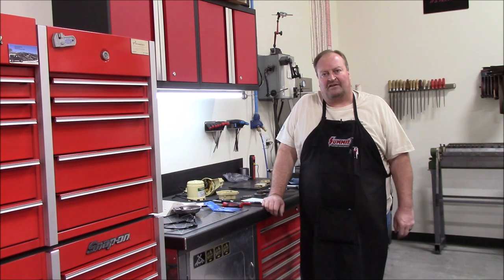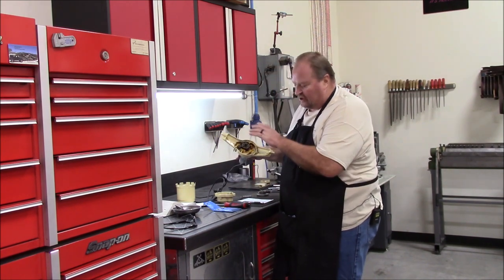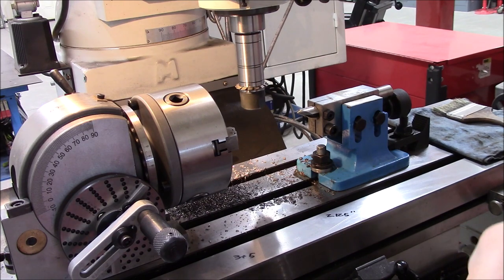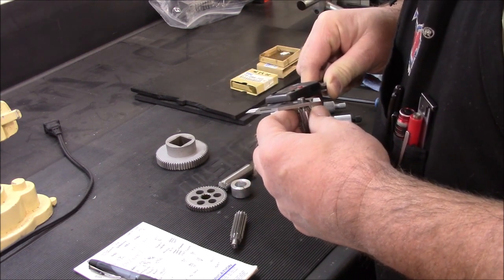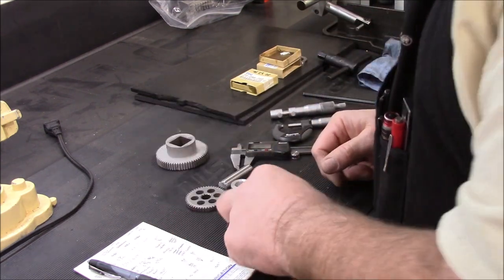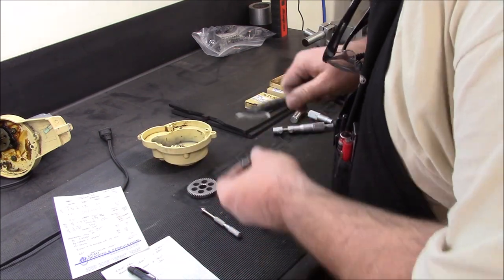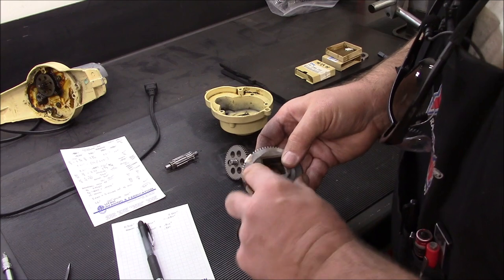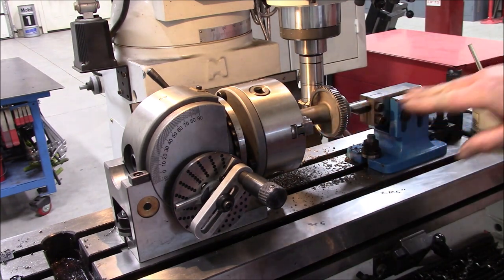Electric Ice Cream Maker Repair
In this video I show how I repair an old White Mountain Ice Cream Maker that had the gears stripped out.  I cut a new splined gear and weld up the output gear using silicon bronze and then reassemble the unit.